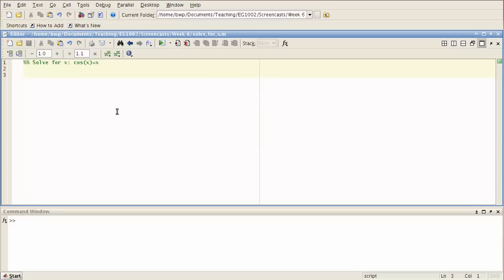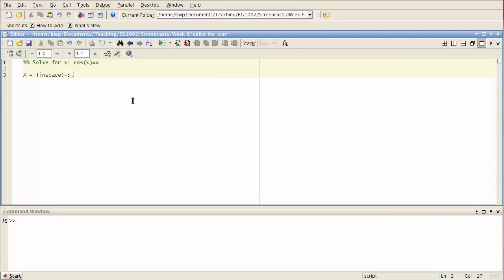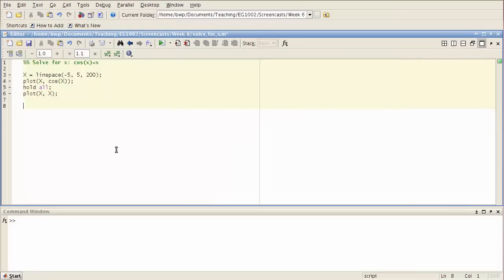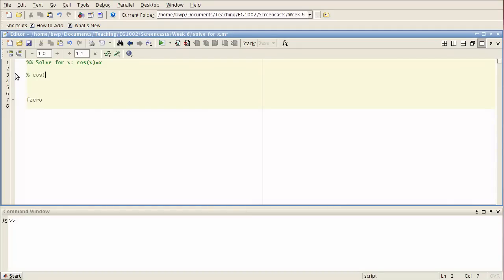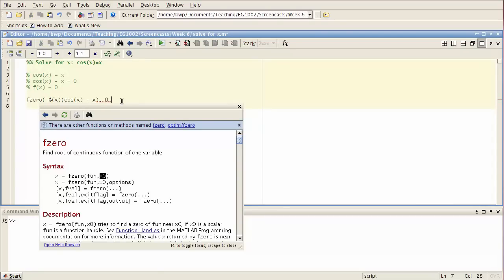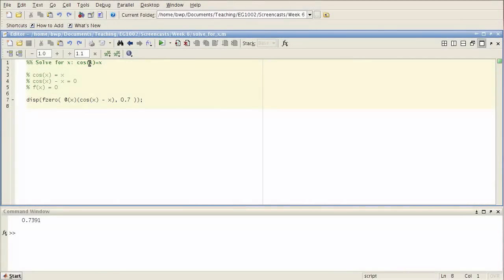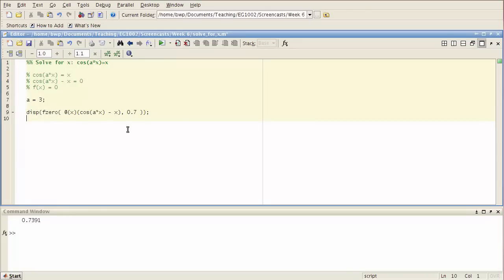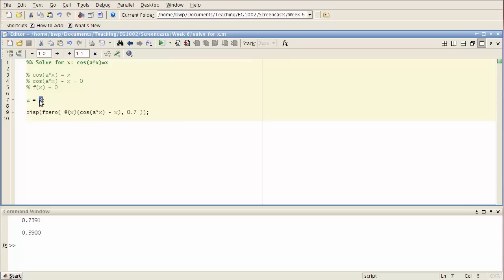Week 6 - Part 2 Anonymous functions